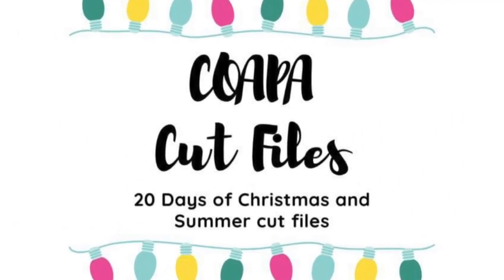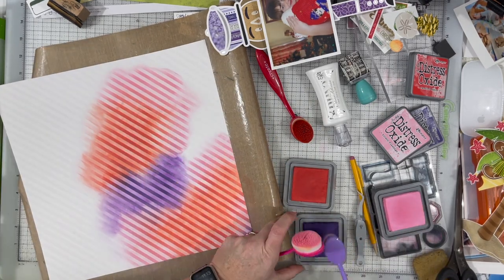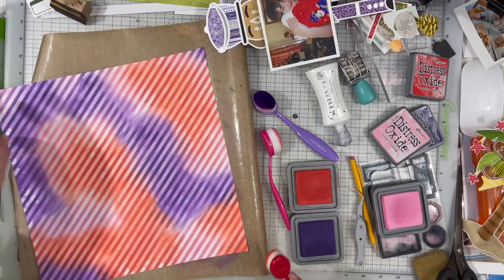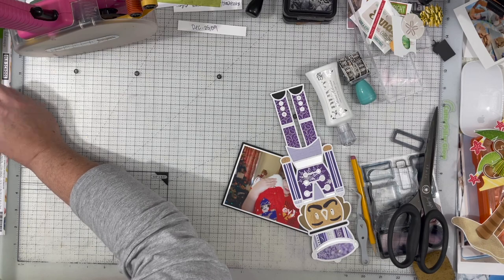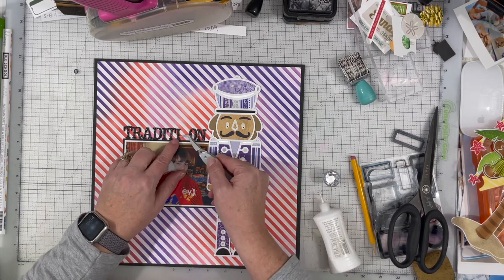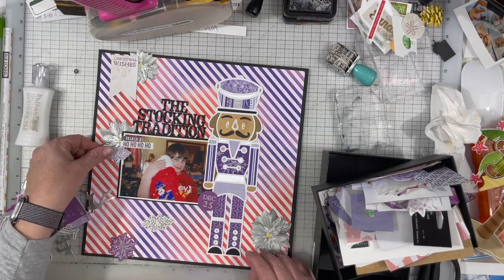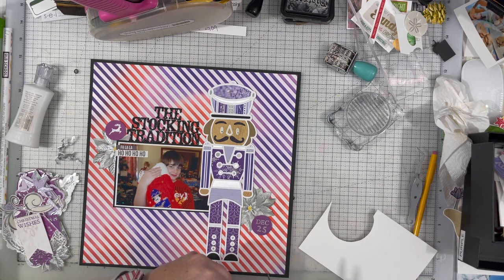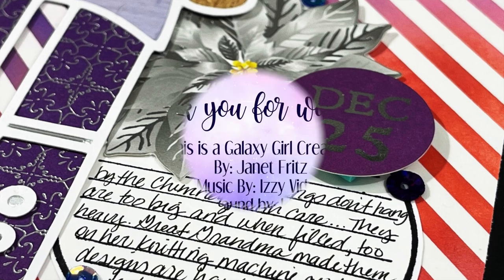Process Video: The Stocking Tradition (COAPA's 20 Days Of Cutfiles)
I hope you enjoyed the 6th day of 20 Days Of Cutfiles hosted by Confessions of a Paper Addict.  Thank you for taking the time to watch.

Procucts used:
Distress Ink: Pumice Stone, Forest Moss
Oxide Ink: Candied Apple, Villainous Potion
Kaisercraft Purple Paper: Christmas Jewel
Kaisercraft Ephemera: Christmas Jewel